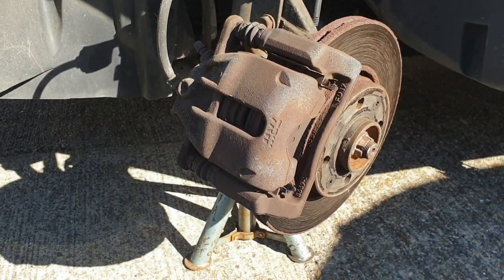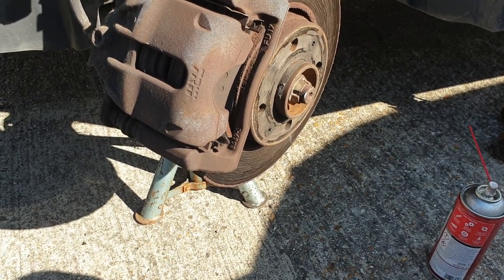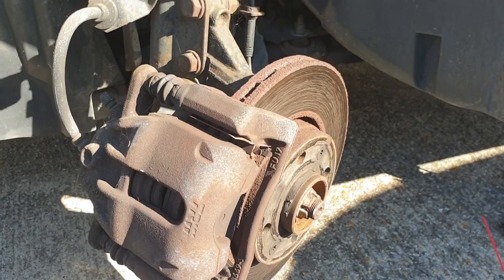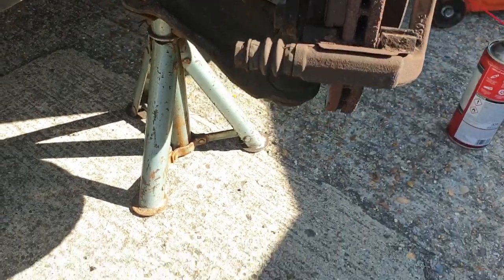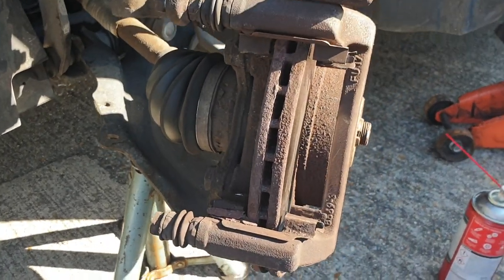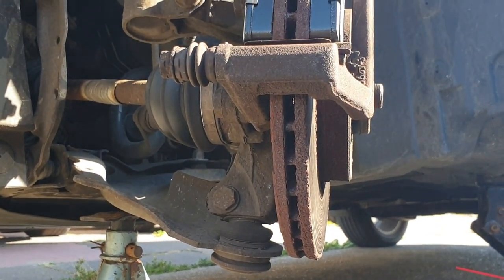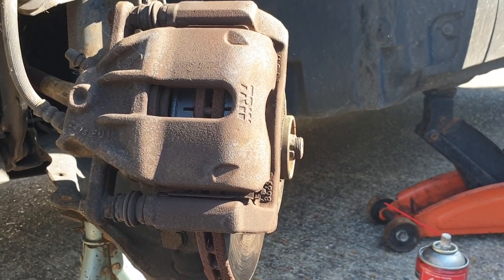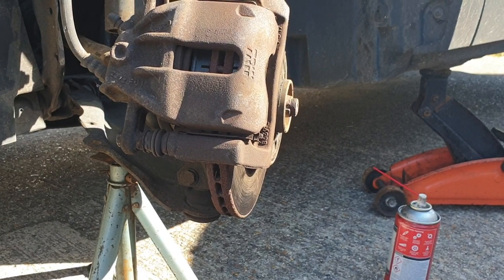Renault Captur 2014 replace front brake pads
Renault Captur 2014 replacing the front brake pads on daughters car. Quite easy if you know what your doing. Alot of cars can have front pads changed this way. Enjoy